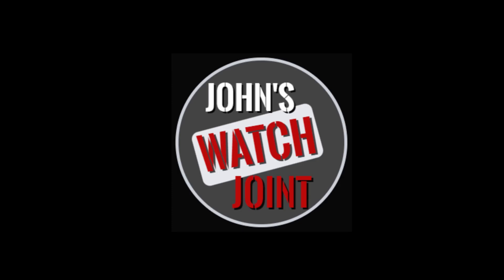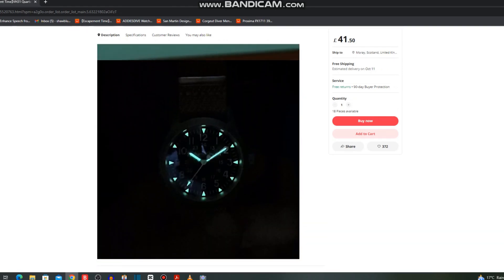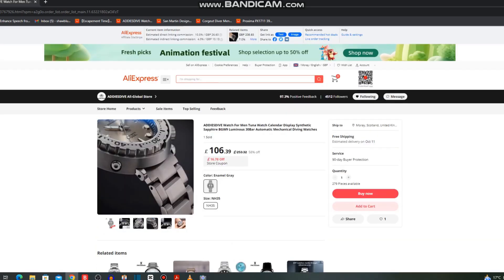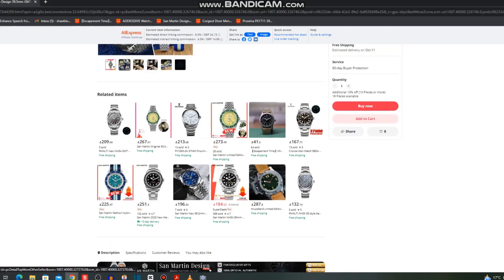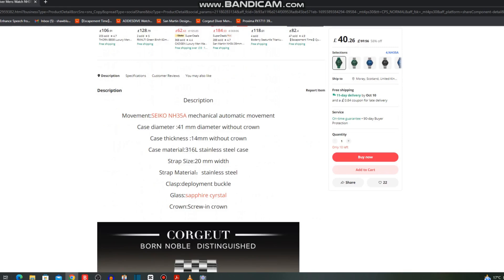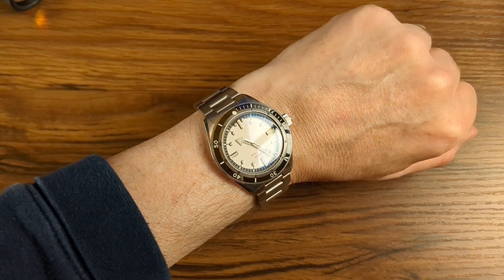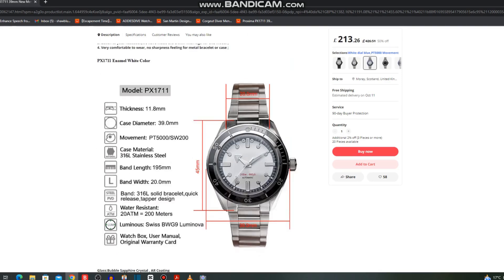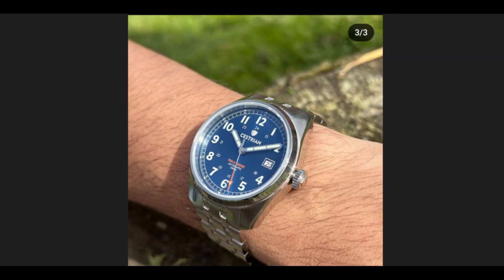5 new Releases from AliExpress September 2023...Plus other news ;)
Proxima have not asked for anything in return and have not interfered in any of my content.

Note. All prices shown exclude vAT and Import Duties so please take that into account.

Well it seems that AliExpress brands are keeping the pace high and I have more new releases to show you from AliExpress in September 2023.

I have 5 new Aliexpress releases, one of which I have in hand so you can see it up close and not just as an image on screen. I also have other news which I think you will appreciate given the response on this brands first releases late last year. Further news is imminent.

Whether you like cheap watches or you are more into more premium watches, this list will have you covered with brands including San Martin, Proxima, Excapement Time, Corgeut and Addiesdive.
The watches cover the bases with GMT's, Dress Divers, Field watches, Chunky Divers and even a GADA watch with a twist.

Watch the video and see if any of these new releases from September 2023 on AliExpress tick any of your personal boxes :)

I have left AliExpress affilaite links to all of these watches below.

Escapement Time Field Watch VH31 (H0300)

Addiesdive MY-H5C Tuna Homage

San martin GMT Avocado Full Lume SN0016-3

Corgeut Dress Diver 41mm Model 2063

Proxima PX1711 Serica 5303 Homage